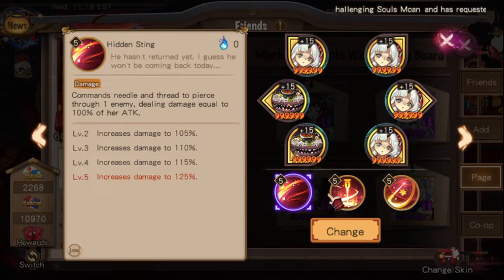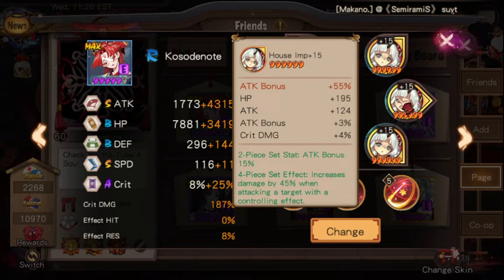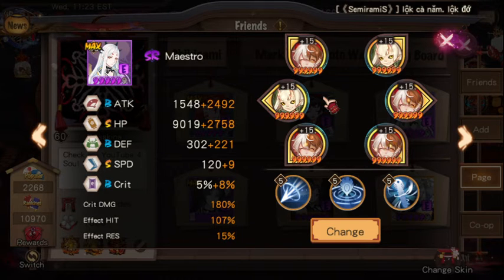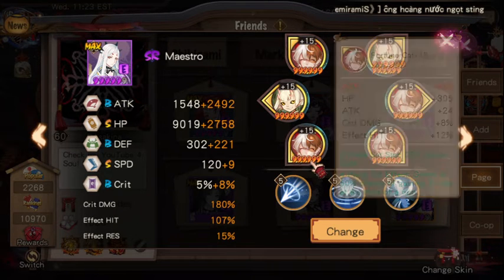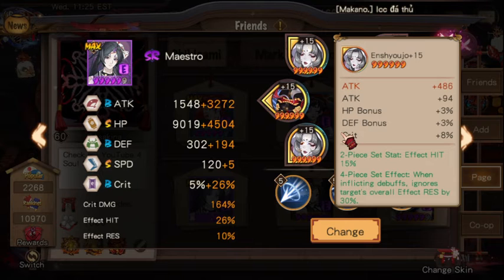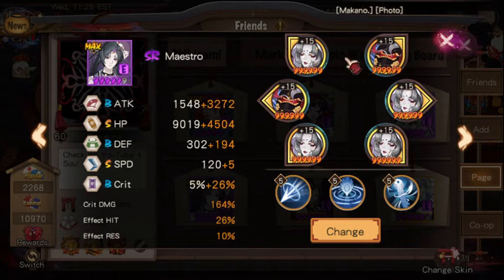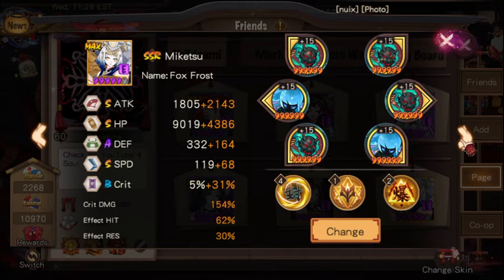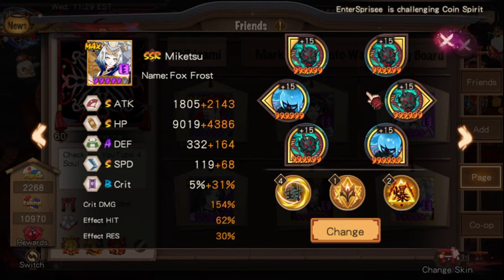Onmyoji Soul Build Ideas for Kosodenote, Maestro, and (SSR) Miketsu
After +1000 hours in Onmyoji, I figured I'd make this for fun, just in case anyone out there is stuck figuring out soul builds. Note, these are just my opinions on these two Kosodenote (maxed) options, these two Maestro (maxed) options, and these two SSR Miketsu (one maxed, one not) options. If you'd like to see these in action, let me know down below.